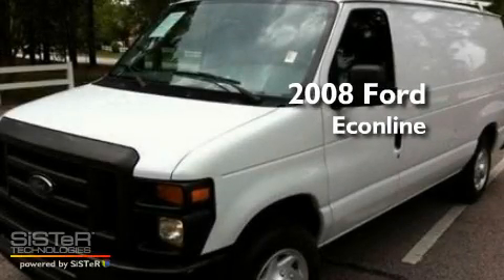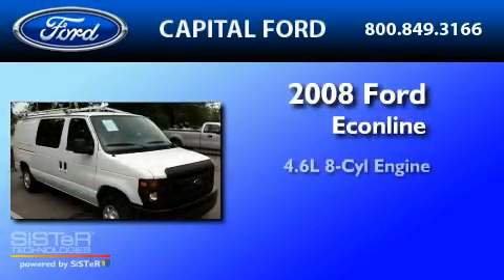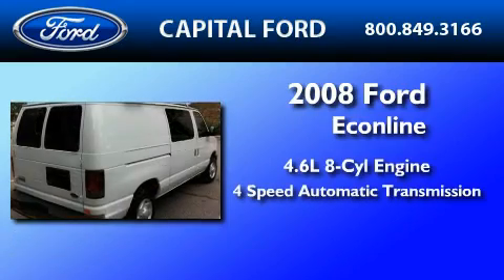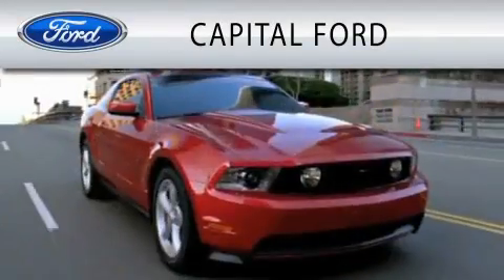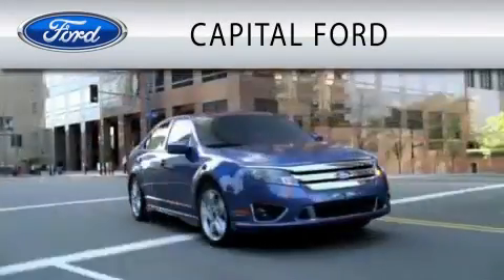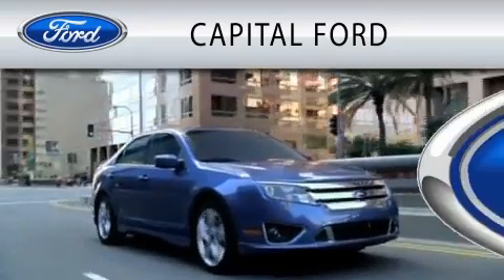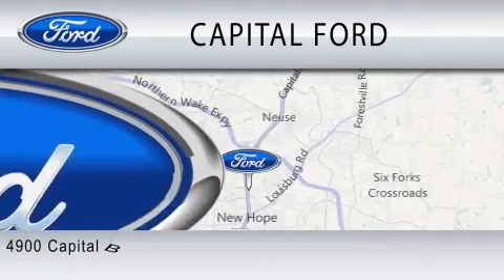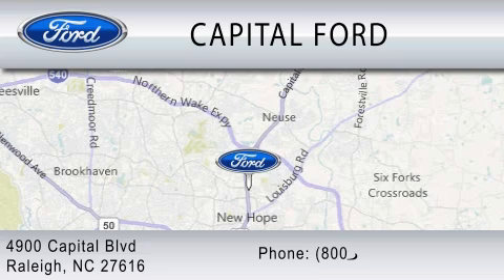Pre-Owned 2008 FORD ECONOLINE 150 NC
Year : 2008

 Make : FORD

 Model : ECONOLINE 150

 Engine : 4.6L V8

 Trans . : AUTO 4SPD

 Exterior : OXFORD WHITE

 Miles : 88,085

 4900 Capital Blvd.